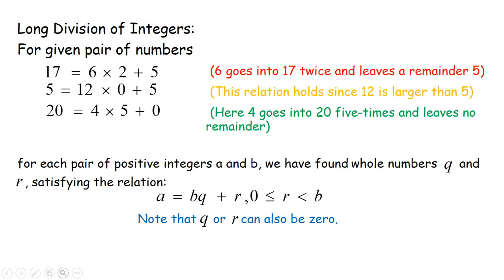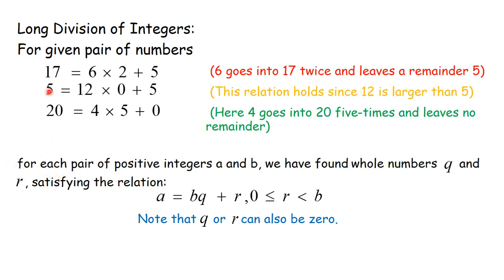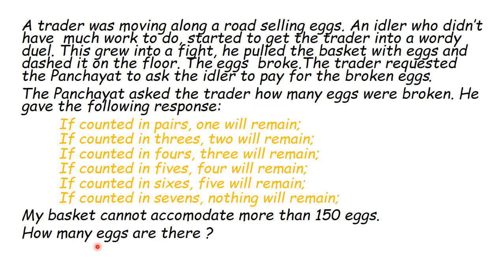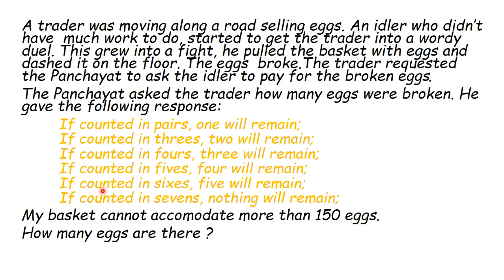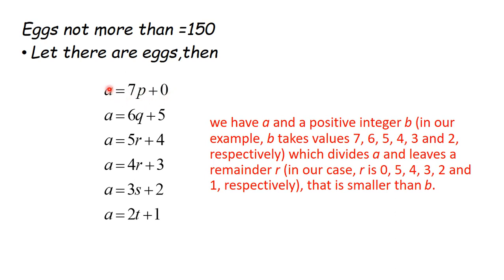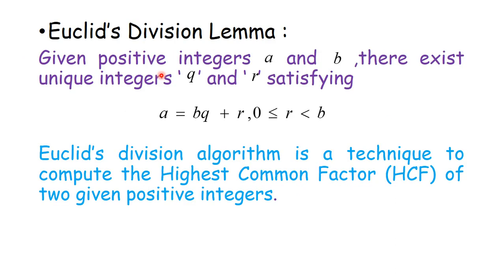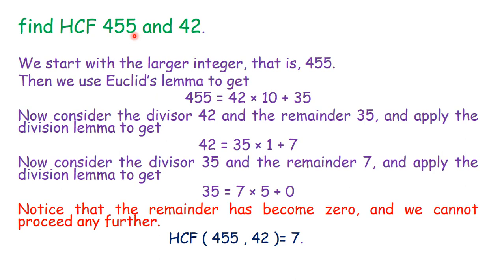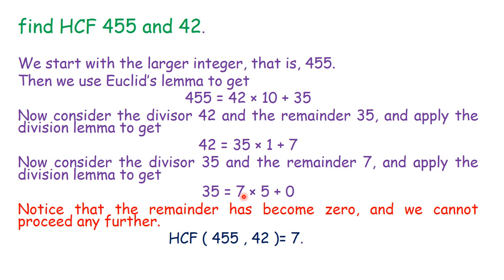Euclid's Division Lemma